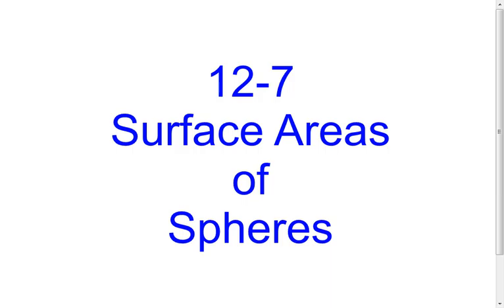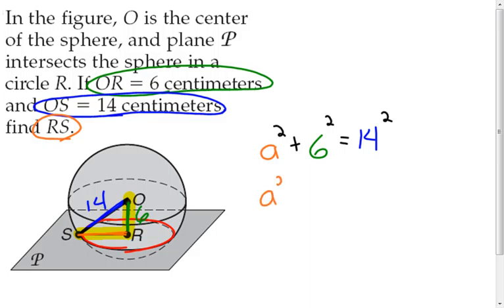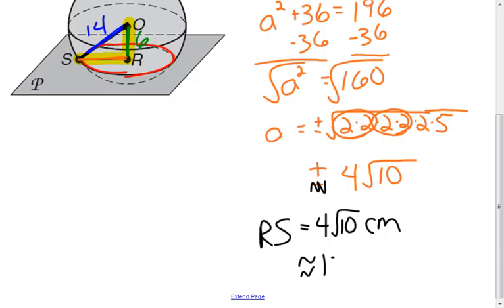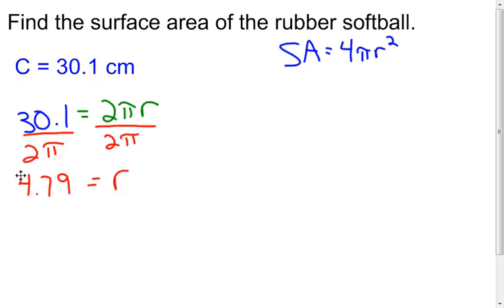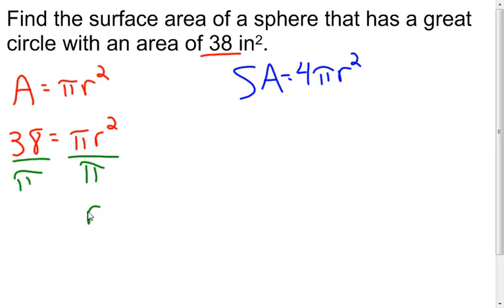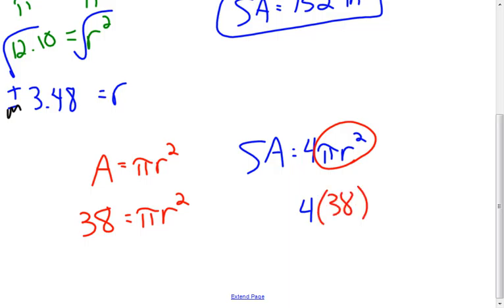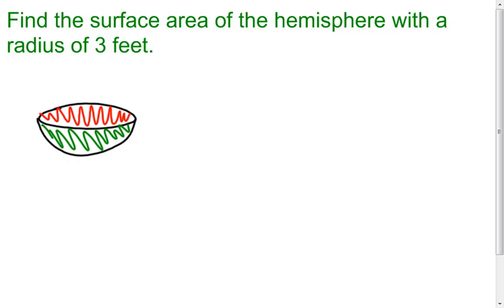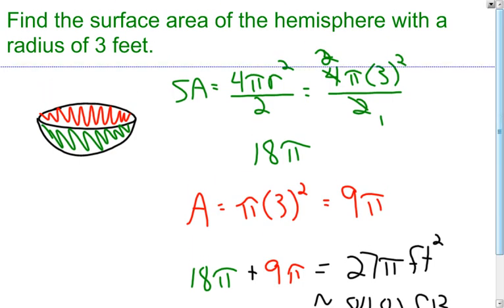12-7 Surface Areas of Spheres Examples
This videos shows 4 example problems working with spheres, 1 with lengths of segments within the sphere and 3 with surface area.